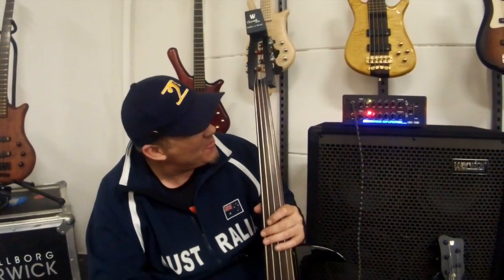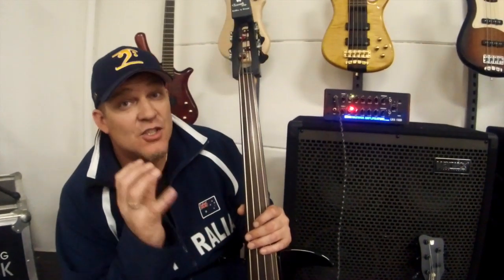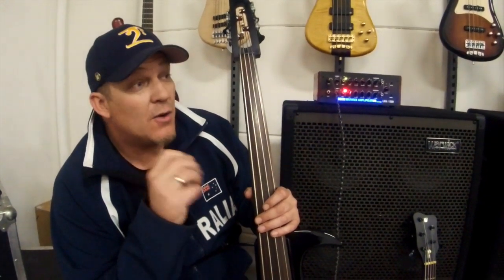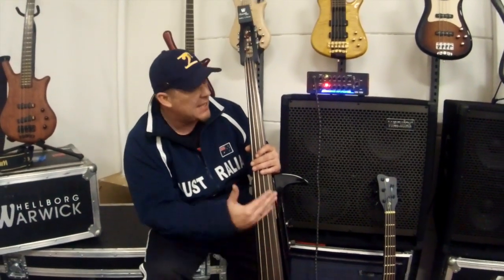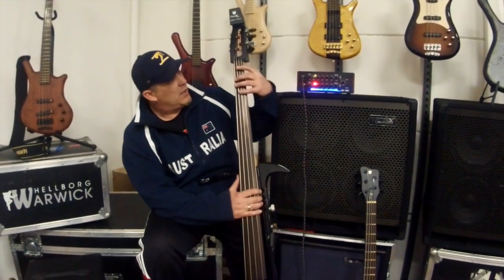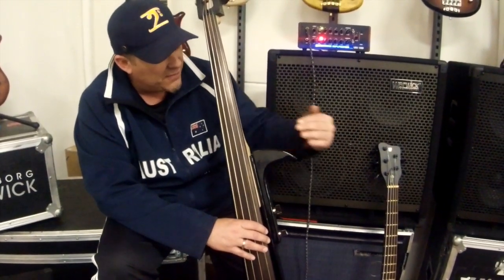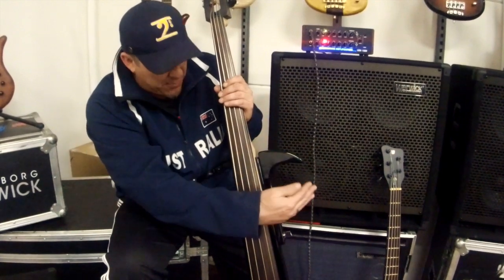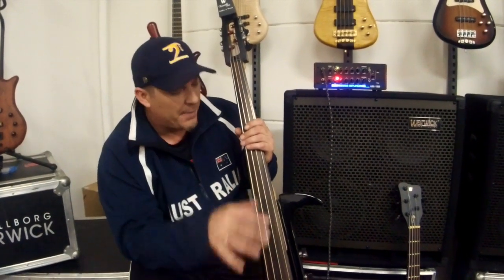WARWICK AUSTRALIA - ROCKBASS TRIUMPH WITH ANDY IRVINE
Andy Irvine takes us through the Warwick Rockbass Triumph Electric Upright